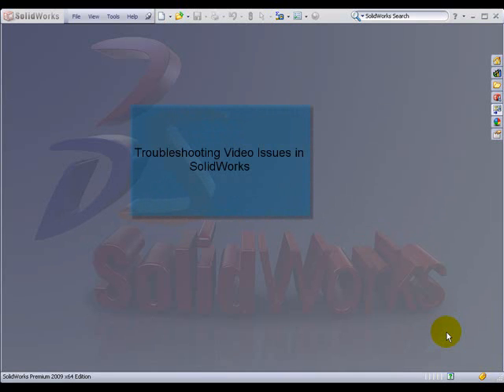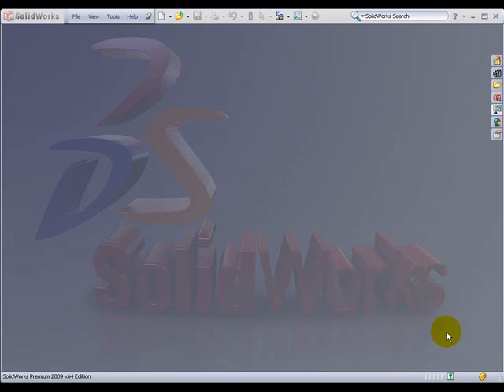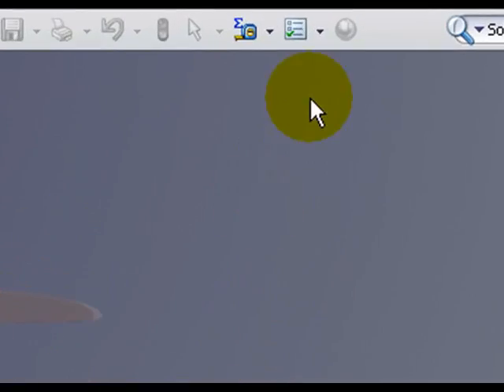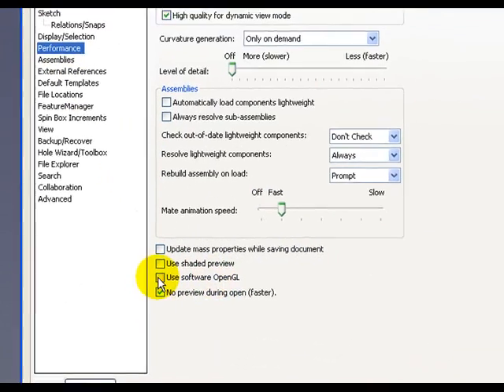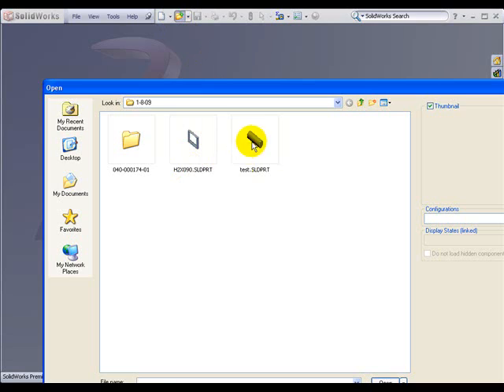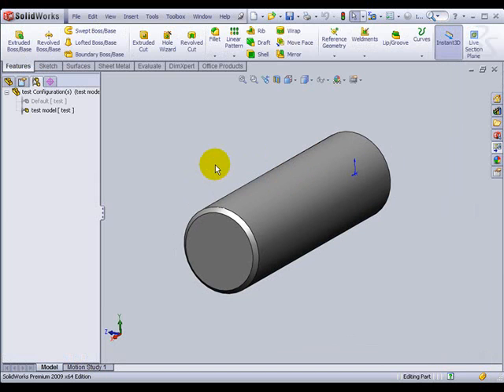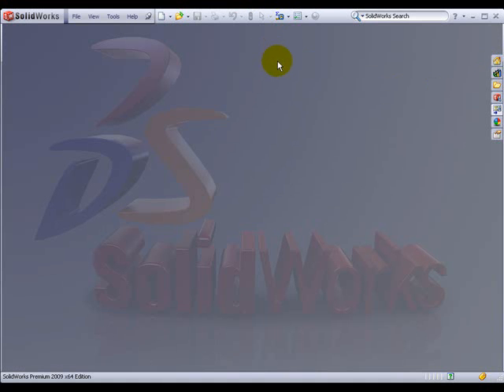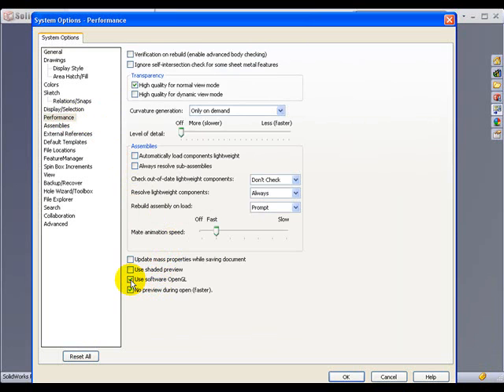Video Card Troubleshooting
How to Troubleshoot common video driver issues in SolidWorks